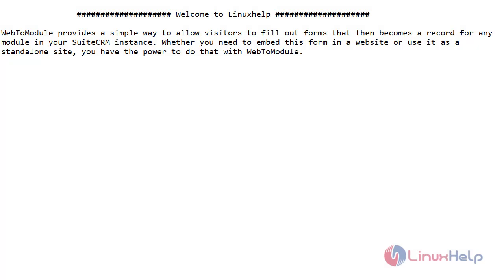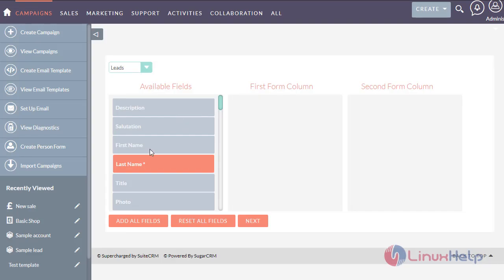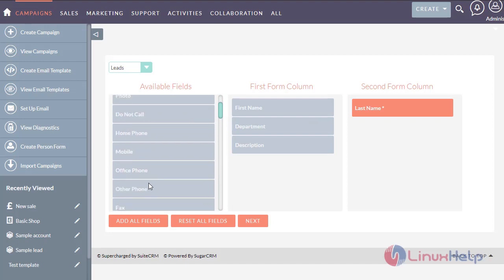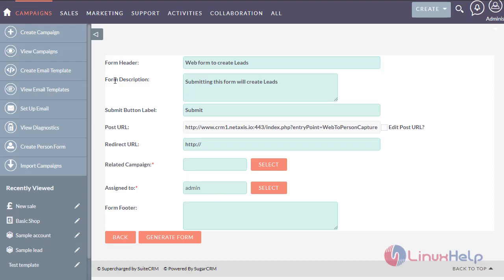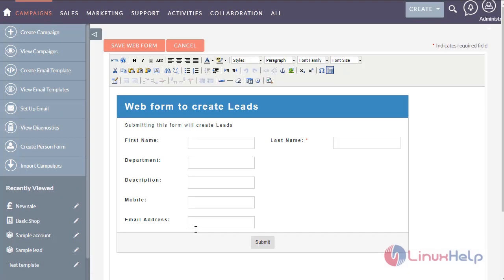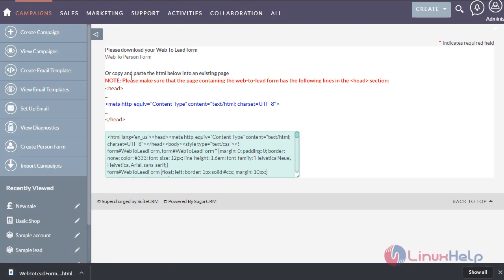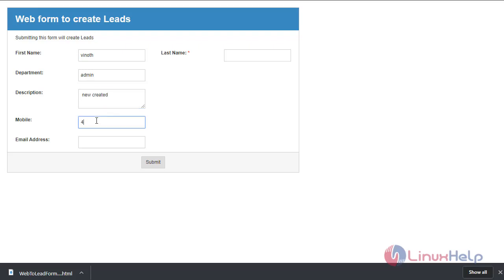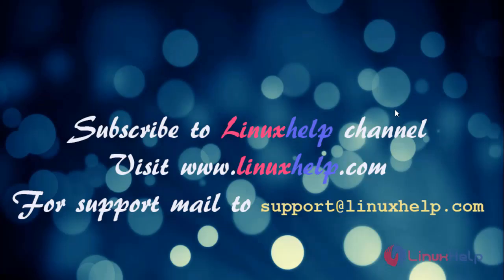How To Create A Web Form In Suite CRM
This video covers the method to create a Web Form in SuiteCRM. SuiteCRM is one of the most commonly used customer relationship management applications.